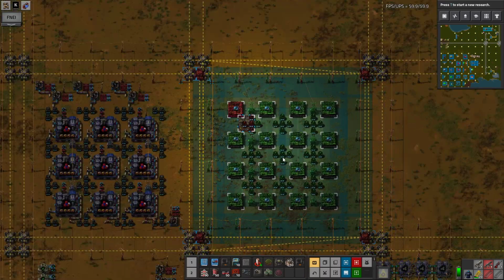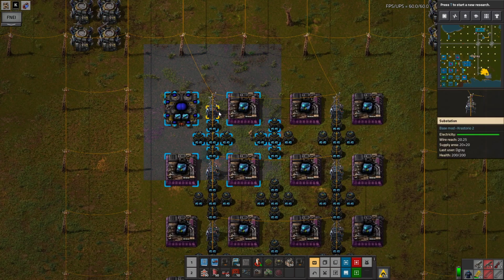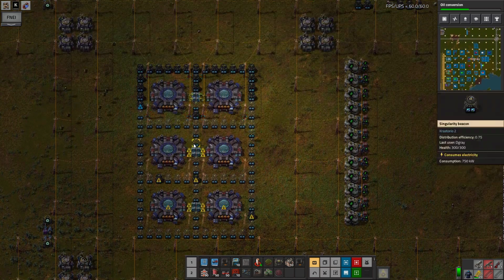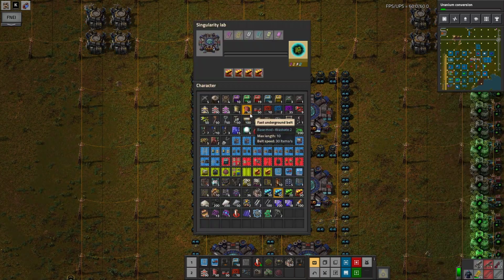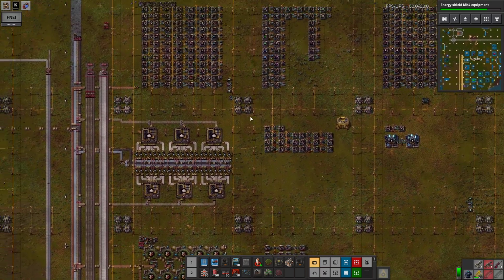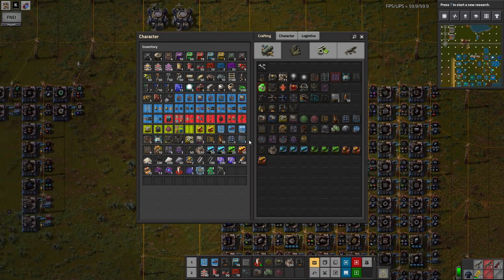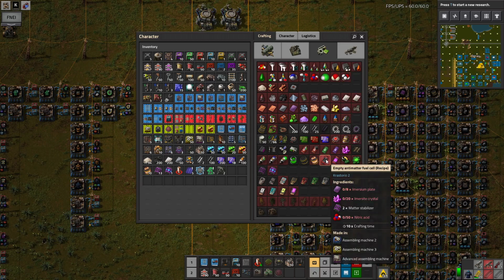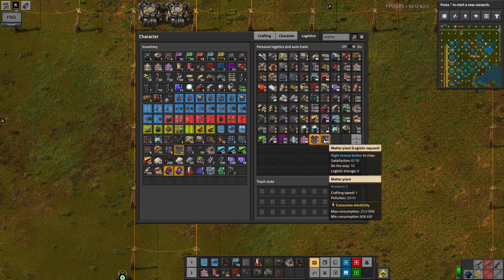PLANNING AN ANTIMATTER REACTOR! - Krastorio 2 - Factorio 0.18 Let's Play - Ep 65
In this series we explorer the newly released Krastorio 2 mod! It features a redesigned vanilla gameplay and an extended endgame. I am very eager to see it through!

Afraid Of The Dark (For Youtube Recording)
FNEI
Krastorio 2
Mining Drones
Robot World
Squeak Through

About the Mod:
Krastorio 2, like it's predecessor, introduces new energy sources, buildings, ores, technologies, turrets, coverings, fuel, ways of producing science, and a major re-balance of many vanilla features. Instead of creating an augmented experience, a total overhaul, or revolutionary new gameplay we wanted to expand upon the vanilla style of the game that we love. To accomplish this we paid special attention to the energy systems and endgame. All of this was accomplished from scratch in order to improve upon the code scturcture and balancing. The mod adds a large number of improvements from Krastorio Legacy such as:
o All new high resolution animated sprites
o More than 300 new and unique icons (not re-skinned variations of the same icon)
o Over 40 brand new buildings
o Over 100 new technologies
o New weapons
o New signals
o New Resources
o Combat and fuel mechanics overhaul
o Radiation
o Tiles features
o And much more!